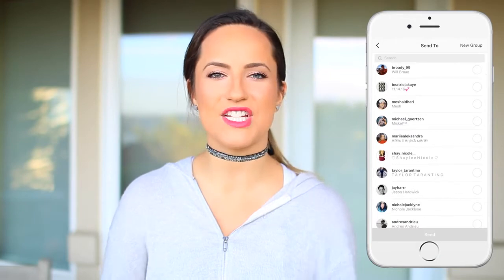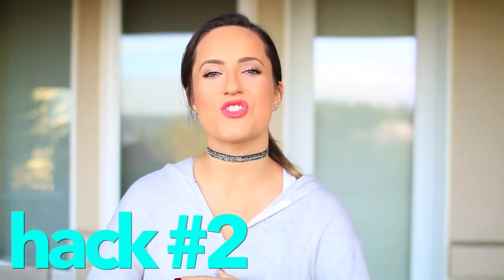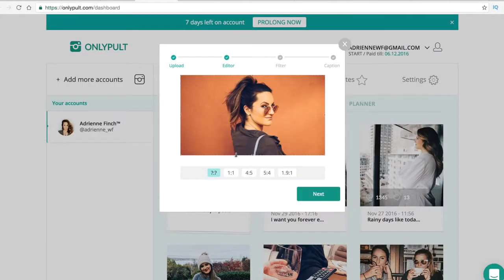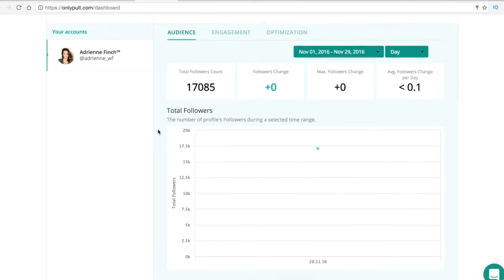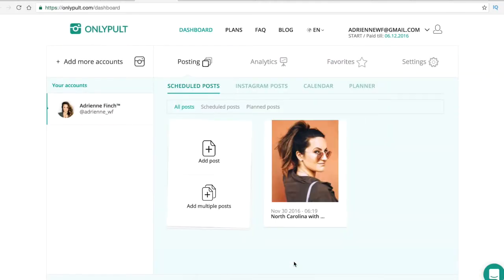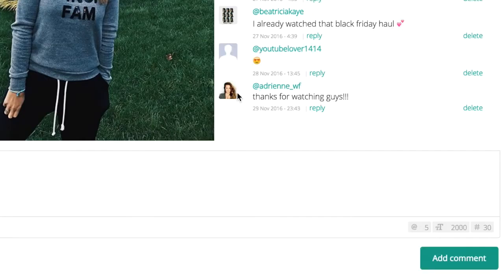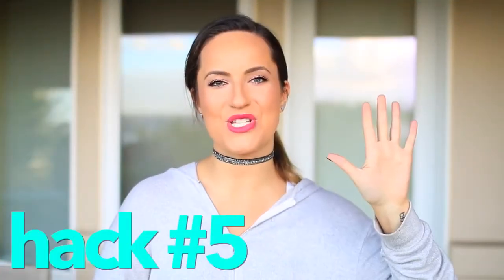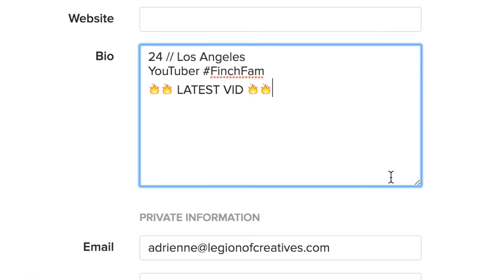10 Instagram Hacks You Didn't Know! PART 3